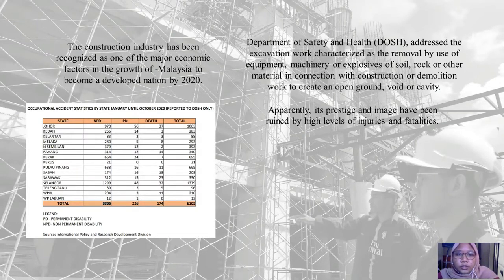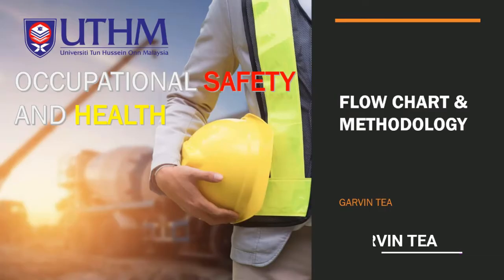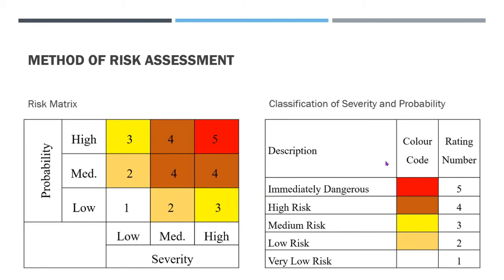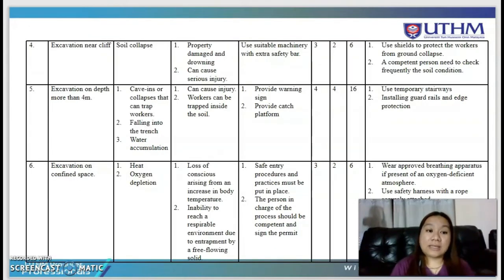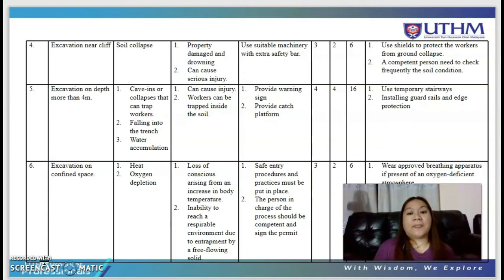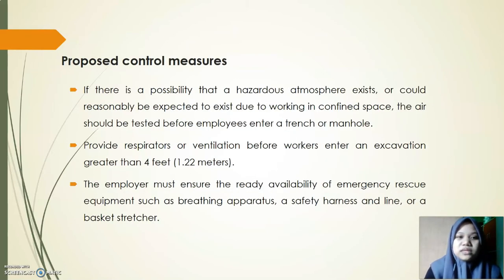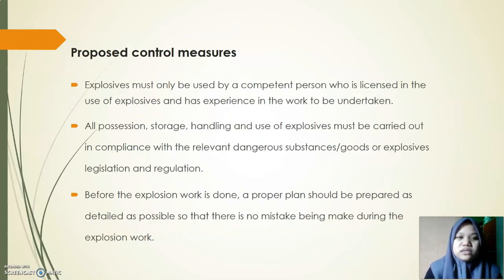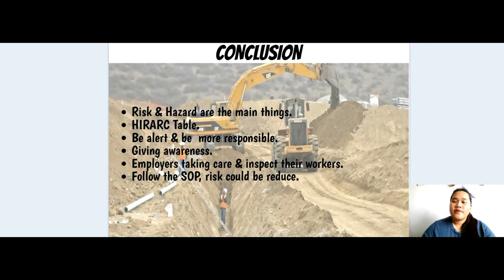Occupational Safety and Health- Excavation (Section3 UTHM)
Presentation video for group project in 2020/2021.
Excavation work assessment conducted by using hirarc form. Hopefully you guys can learn something from it. Thankyou